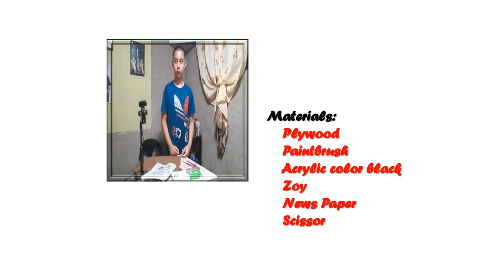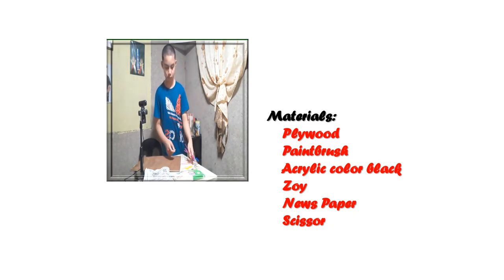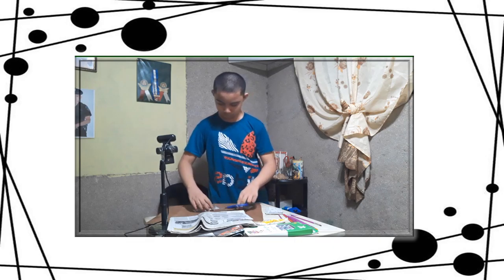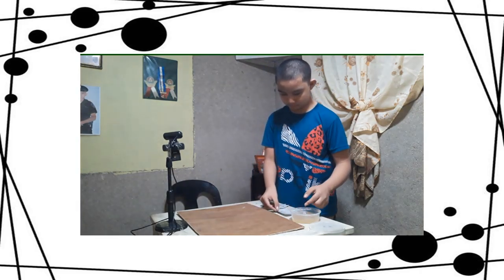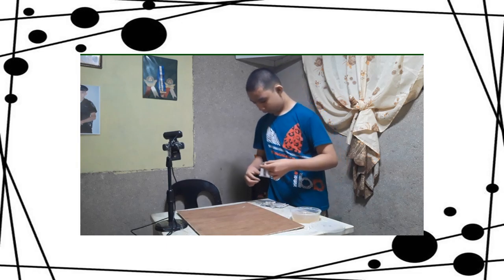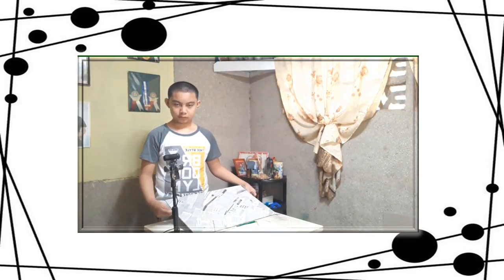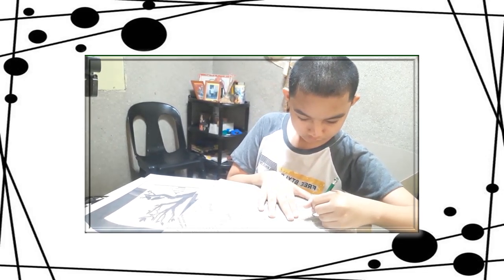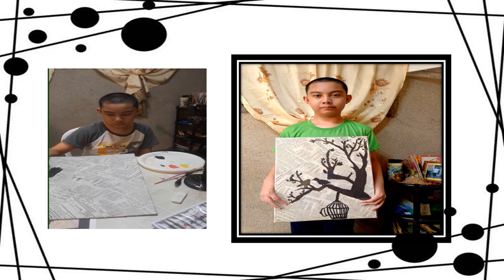EPP 5 DIY Paper Mache Pop Art Painting